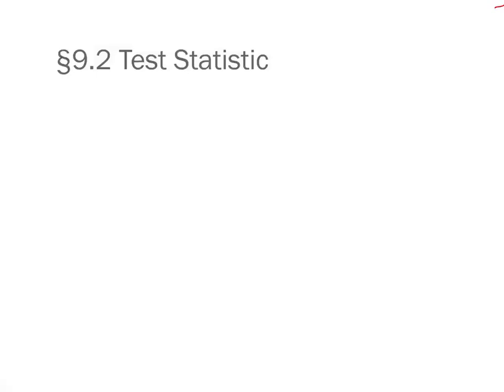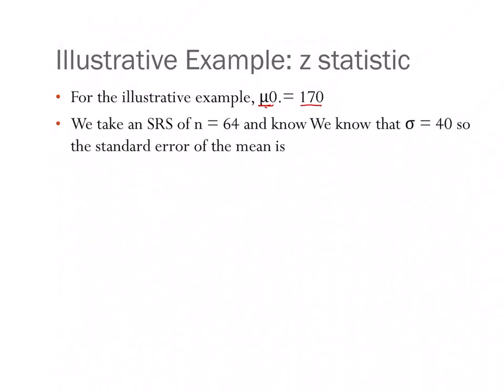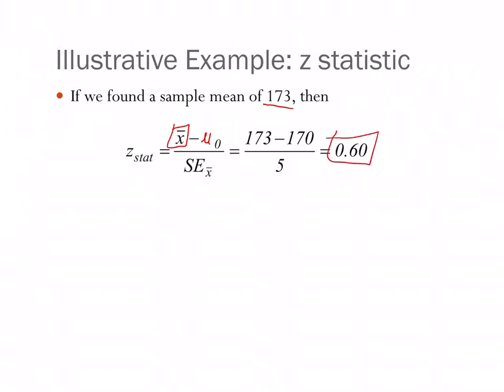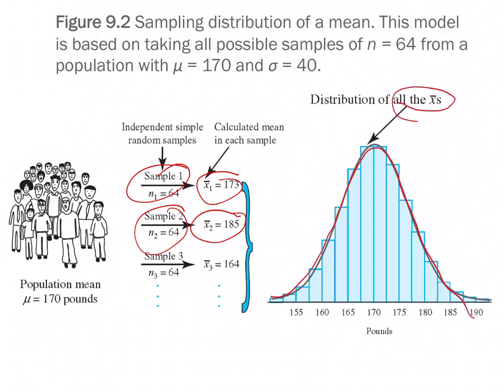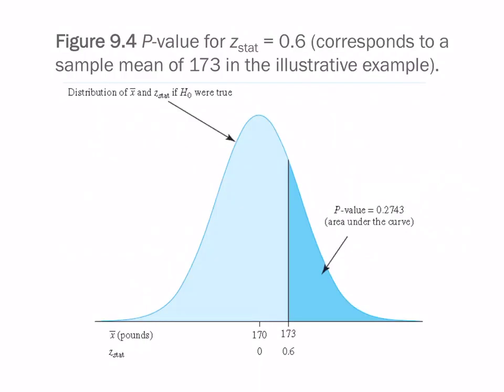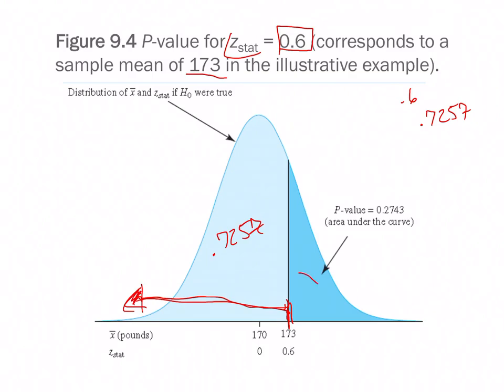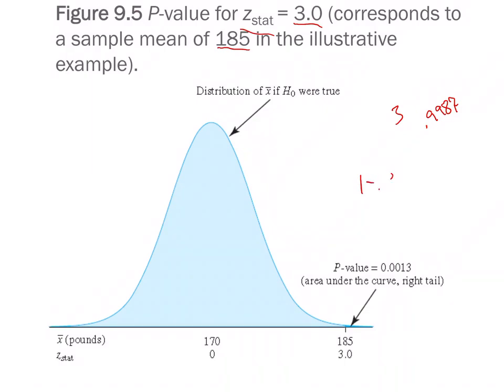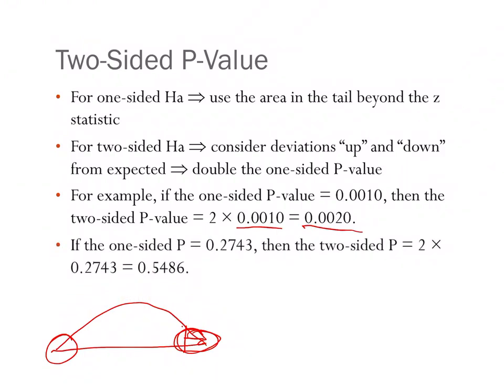Chapter 9 part 2